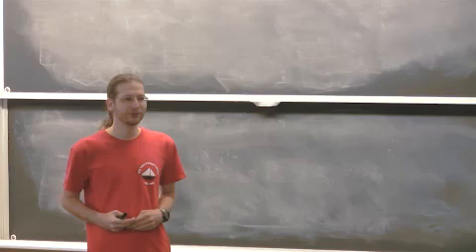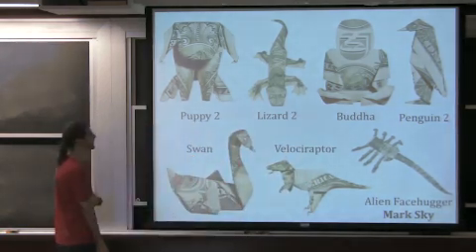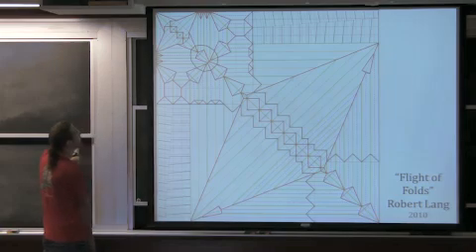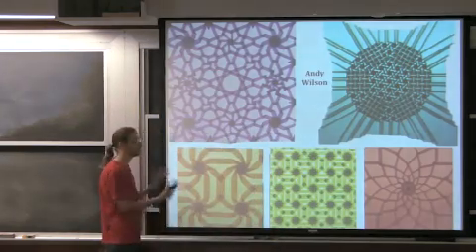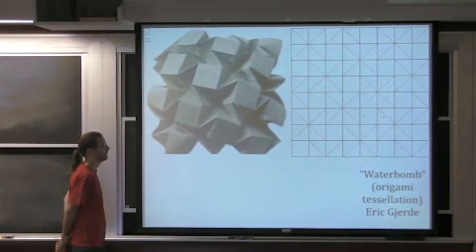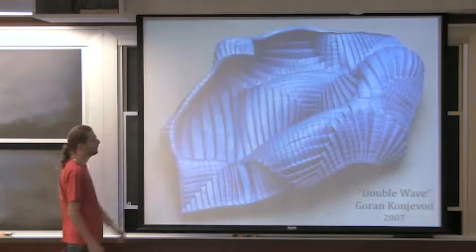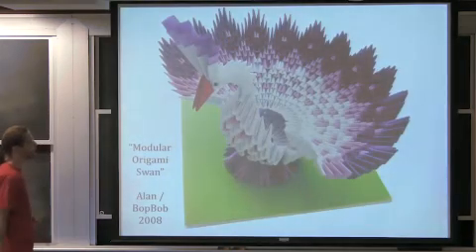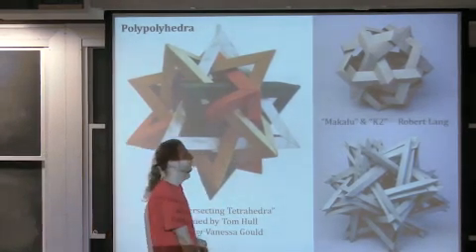Geometric Folding Algorithms; Linkages, Origami, Polyhedra - MIT - Class 05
Class 05: Tessellations & Modulars

Description: This lecture introduces more examples of origami models that use a variety of techniques and media . At the end of the session, the class participates in a folding exercise that uses business cards to make modular cubes.